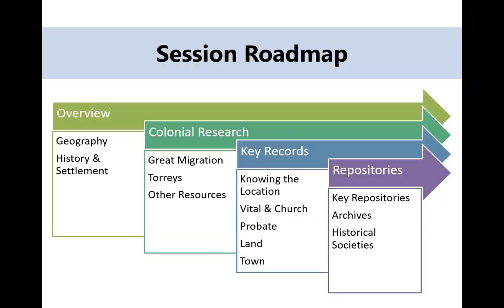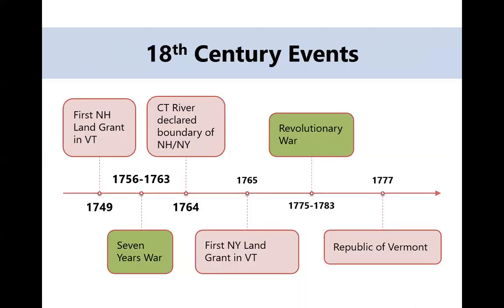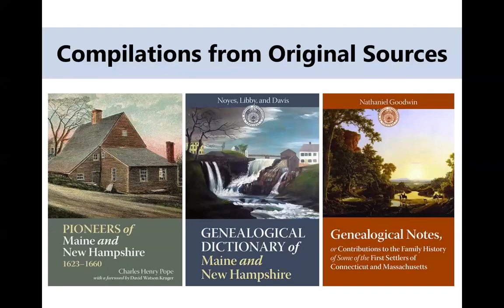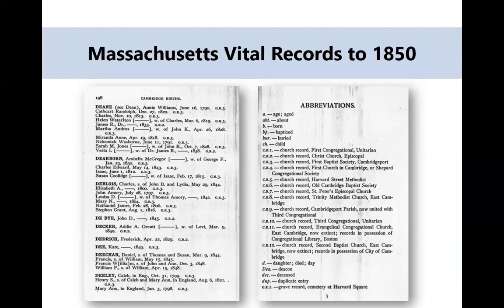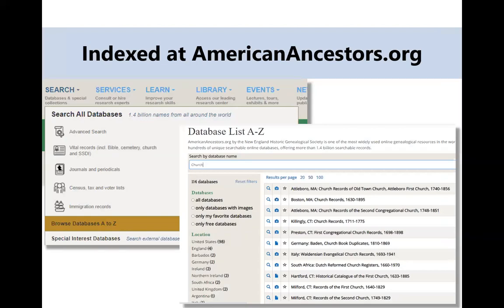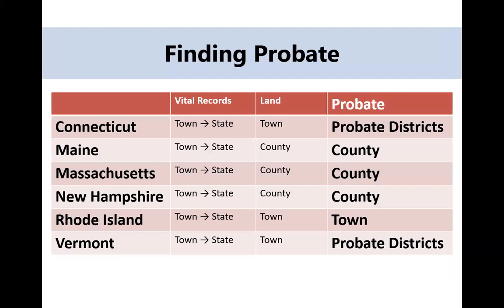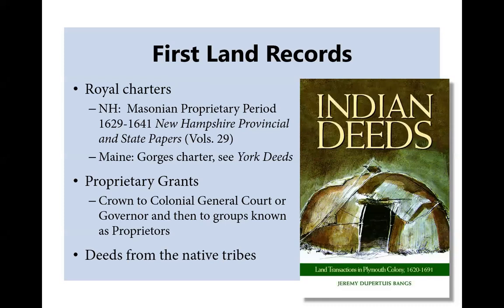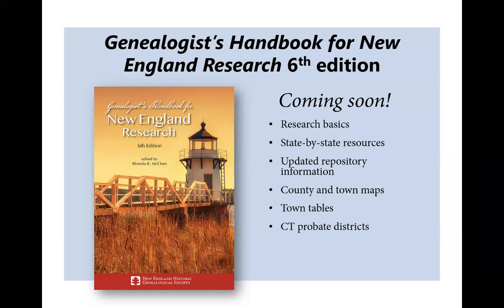Basics of New England Research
Live Broadcast: October 28, 2021
Presented by: Ann Lawthers

Whether your ancestors lived in New England in the 17th century or the 21st centuries, this presentation will give you the basic information to begin—and advance—your research into New England records. In preparation for the release of the Sixth Edition of Genealogist’s Handbook for New England Research, this presentation will give you the basic historical context, general organization of records, go-to resources, and unique strategies that will give you a good foundation to succeed in tracing your New England ancestors. NOTE: New England includes the present-day states of Connecticut, Maine, Massachusetts, New Hampshire, Rhode Island, and Vermont.